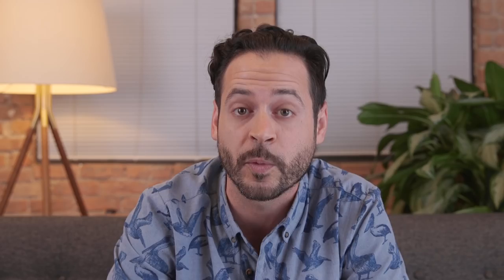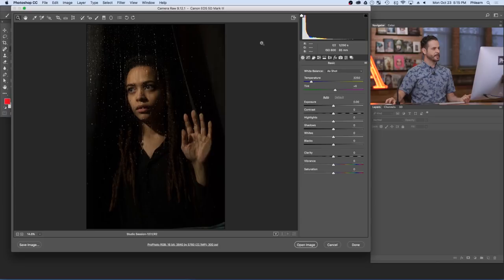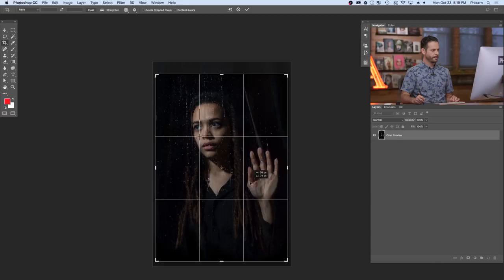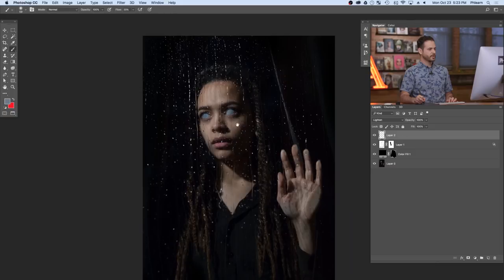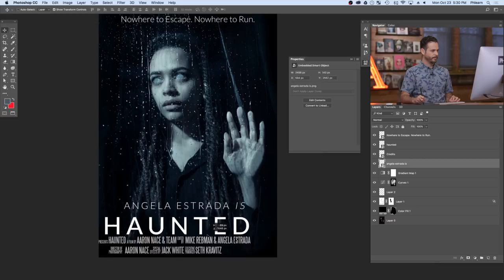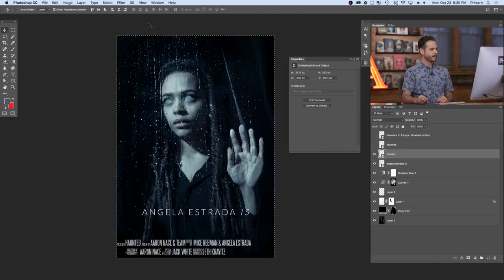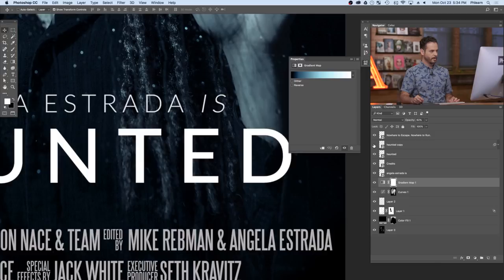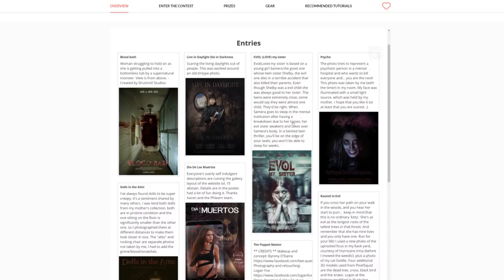Create a DIY Horror Movie Poster | Part III, The Haunted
The End is Nigh, Frightful Phlearners!

**Contest Details:
Enter your DIY Horror Movie Poster for a chance to win a year of PHLEARN PRO!

Contest Start Date: October 10th 2017
Contest End Date: October 30th 2017
Winners will be announced on YouTube: October 31st 2017 (Halloween!!)

There’s only one week left for you to submit your sinister creations for the Horror Movie Poster contest. In this episode, we pull out all the stops to inspire you to reveal the darkest corners of your creativity.

We based this week’s poster off of an image we discovered for the film THE EYE (2008, starring Jessica Alba). We know that it can sometimes be difficult to come up with a completely original idea and this can be a pretty huge obstacle to the creative process. If you find yourself in that situation, we recommend finding an image that inspires you and try to recreate the elements of the image that make it stand out. To recreate the poster for The Eye, we would need a subject, a window or pane of glass for our subject to look through, and a method to create a rain effect on the surface of the glass.

Photoshop

We begin by opening up the image of our subject in Adobe Camera Raw. We’ll be doing most of our adjustments in Photoshop, but the tools in Adobe Camera Raw are extremely helpful and will allow us to start with a strong foundation. After some minor adjustments to the color temperature, exposure, shadows, clarity, and vibrance, we’re ready to start the work in Photoshop.

There are some lighter areas along the edges and corners of the image that are a bit distracting. To remove them, create a Solid Color Adjustment Layer and fill it with black. Select the layer mask of your adjustment layer and invert it by hitting CTRL or CMD + I. Then, on the same layer mask, select the Brush Tool B and paint with white over the areas that you want to remove. We recommend using a low flow of about 20%.

To crop the image and adjust composition, use the Crop Tool C.